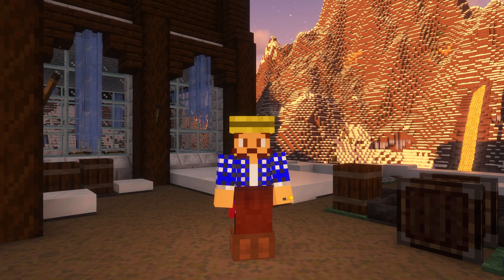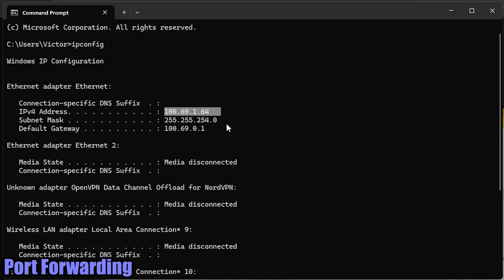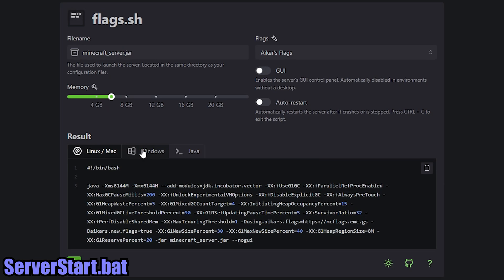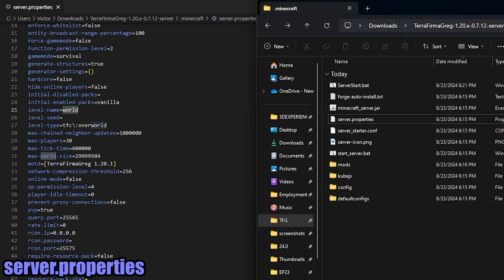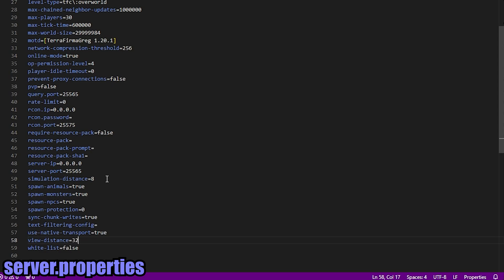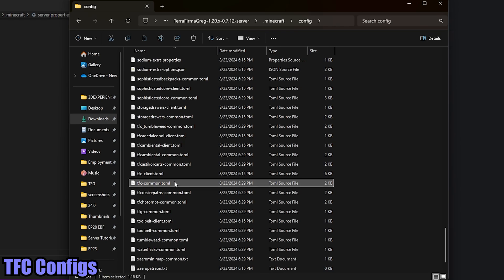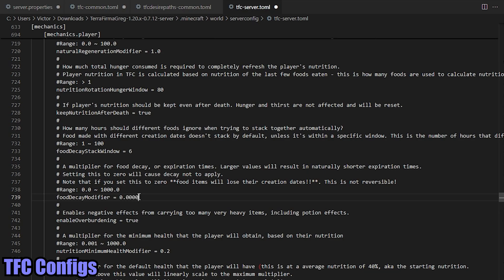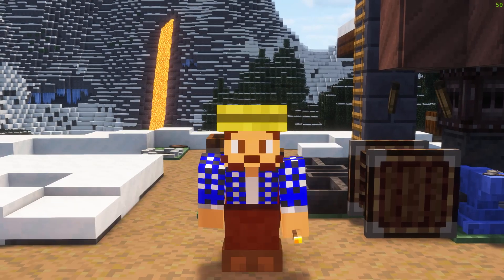TerraFirmaGreg Server Setup - The Comprehensive Guide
00:39 Where to download server pack (required)
   • Files - Latest Version - Additional Files
01:11 Port Forwarding (required)
   • Find your server machine's local IP address
       ○ cmd - ipconfig (look for 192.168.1.XXX)
   • Port forward (aka port triggering) 25565 on TCP & UDP where the source is your server machine's local IP address
Java environment (optional)
   • Uninstall other Java installations (optional)
       ○ Pick the version for your server machine
   • Create PATH variable in installation window
03:15 Filesystem Setup (required)
   • Create folder for your server
   • Unzip server pack into folder
03:47 Start.bat (optional)
   • Set memory to reasonable number
   • Filename = minecraft_server.jar
   • 6GB minimum recommended for TFG server
       ○ Ensure it is LESS than your system's RAM, OS overhead
   • Add "pause" at end of script
07:09 server.properties (optional)
   • Line 07 - difficulty
   • Line 18 - default gamemode
   • Line 25 - level-name
   • Line 26 - level-seed
   • Line 34 - online-mode - set to true for player skins
   • Line 38 - pvp
   • Line 50 - simulation-distance
   • Line 54 - spawn-protection
   • Line 58 - view-distance
10:56 Initial Startup (required)
   • The server will create other files and a world
   • Basic commands
       ○ No / needed
       ○ say - talk in chat as Server
       ○ list - list online players
       ○ stop - stop server safely
   • Test server with a Minecraft client
   • Stop server, we will do more configs
12:12 Initial troubleshooting (optional)
   • If the server fails to startup initially check the following:
       ○ .minecraft - logs - latest.log
            § Verify RAM allocation
            § Verify Java version
            § Search for other error messages
13:15 Some other configs (optional)
   • .minecraft - config - tfc-common.toml
       ○ Line 12 - defaultMonthLength
            § Will need to use /time set monthlength (days) for existing worlds
   • .minecraft - config - tfcdesirepaths-common.toml
       ○ Line 09 - allMobs - disable for performance reasons
       ○ Line 13 - destroyVegetation - disable for performance reasons
   • .minecraft - world - serverconfig - tfc-server.toml
       ○ Line 659 - enableBlockCollapsing
       ○ Line 739 - foodDecayModifier
            § Despite what comments say, do not set to zero! It will make all food immediately rotten
16:48 Testing (required)
   • Start minecraft server on server machine using bat script
   • Try to join server from your TFG client using localhost or local IP address
       ○ If using localhost (TFG client is running on server machine) issue with the server program
       ○ If using server machine's local IP address, can be an issue with the server program (likely) or your local network (unlikely)
   • Try to join server from your TFG client using public IP address
       ○ If this does not work there is an issue with your network or port forwarding
18:36 Have fun! (required)
   • Share your public IP address with your friends and have fun playing together!
   • Remember to stop the server using the stop command in the console or /stop as an Opped player